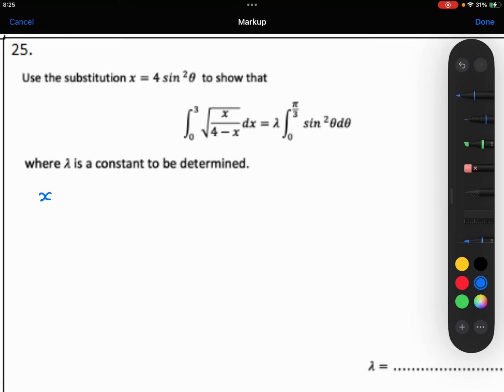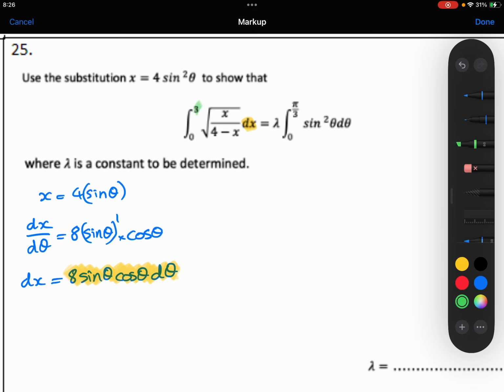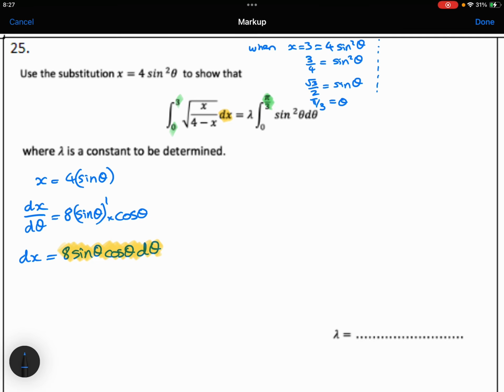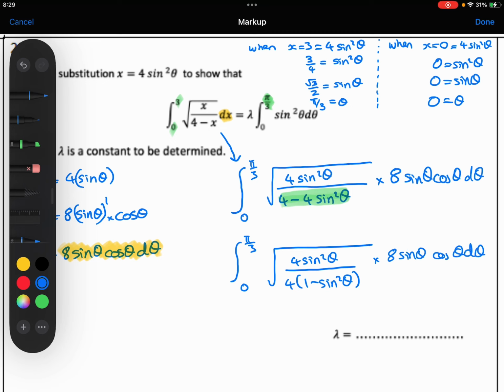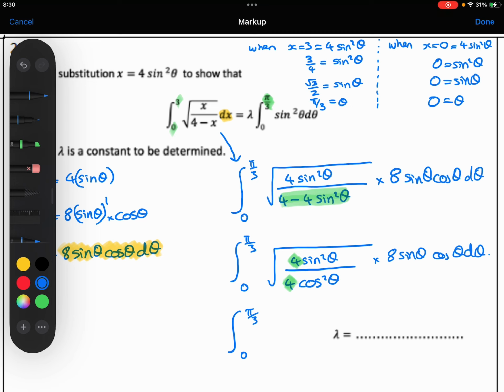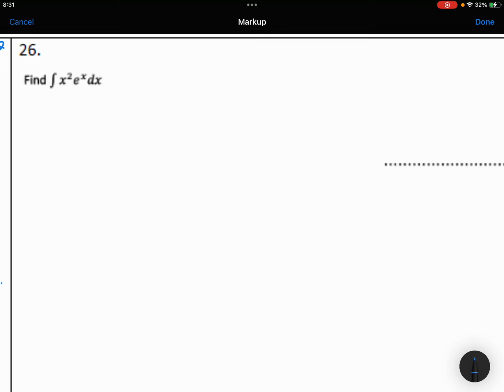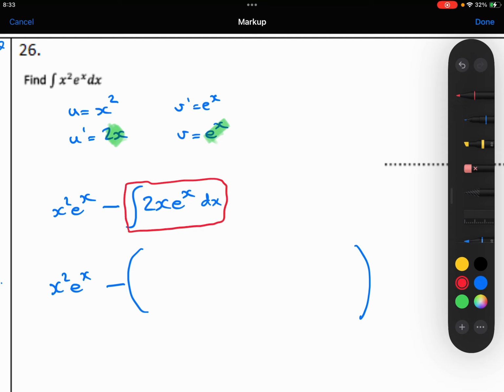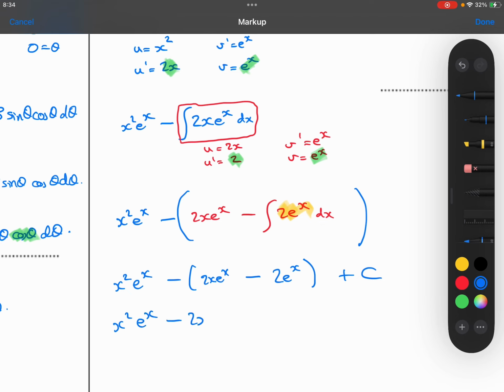Integration WTDAW HW - Q25-26